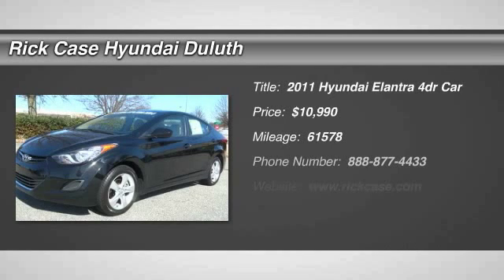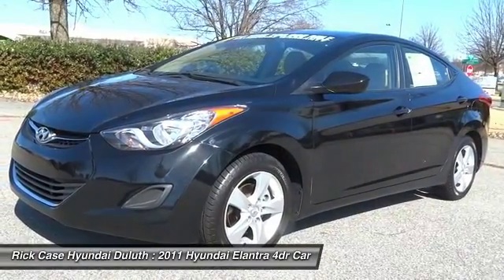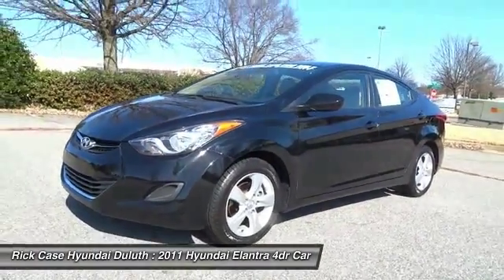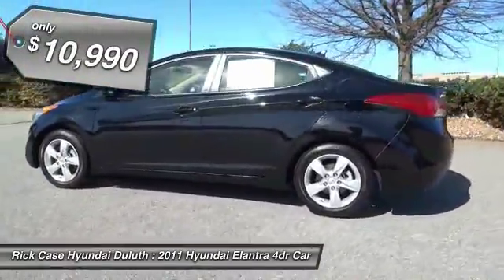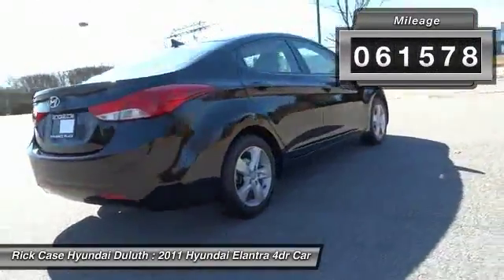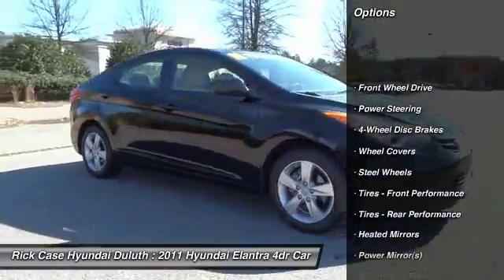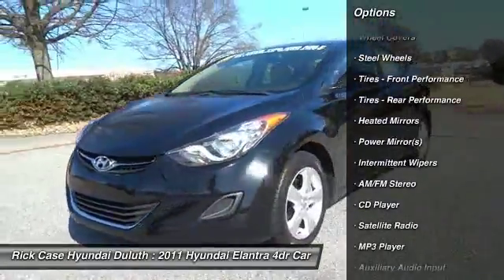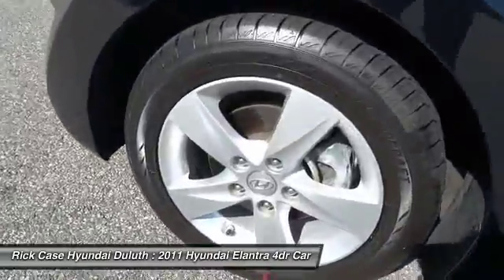2011 Hyundai Elantra Y447957A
2011 HYUNDAI ELANTRA Duluth,, GA
Stock# Y447957A

Clean carfax, one owner, roadside rescue, and 10 year 100k powertrain warranty. 4-Wheel Disc Brakes, 60/40 Split Fold-Down Rear Seatback, ABS brakes, ABS w/Electronic Brake Force Distribution (EBD), Adjustable Head Restraints, Center Console w/Storage Compartment & Armrest, Dual front impact airbags, Dual front side impact airbags, Front & Rear Door Map Pockets, Front anti-roll bar, Front Bucket Seats, Front reading lights, Front wheel independent suspension, Illuminated entry, Map & Cargo Area Lights, Motor Driven Power Steering (MDPS), Occupant sensing airbag, Outside temperature display, Overhead airbag, Overhead console, Power Door Locks, Premium Cloth Seating Surfaces, Radio: Autonet AM/FM/CD/MP3 w/XM Satellite, Rear seat center armrest, Remote keyless entry, Speed-sensing steering, Split folding rear seat, Tachometer, Tilt Steering Wheel, Tire Pressure Monitoring System, Traction control, and Trip Computer.

Your quest for a gently used car is over. This outstanding 2011 Hyundai Elantra has only had one previous owner, with a great track record and a long life ahead of it. New Car Test Drive called it  ...a major step forward for the model and will help push the redesign of other cars in the segment. You can buy it for the quiet ride, the airy interior, the fuel economy, the stylish wrapper, or all of the above...  Take some of the worry out of buying an used vehicle with this one-owner gem. Cars.com Names the 2011 Hyundai Elantra the 'Best Value: Price to Pump.'